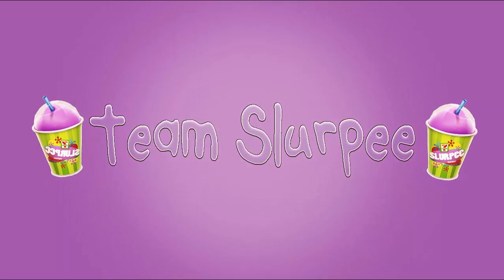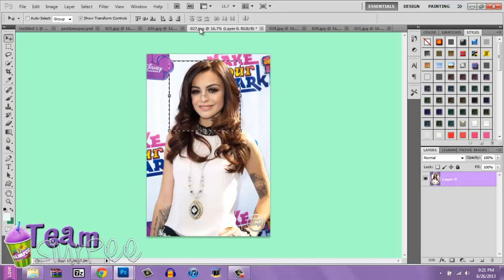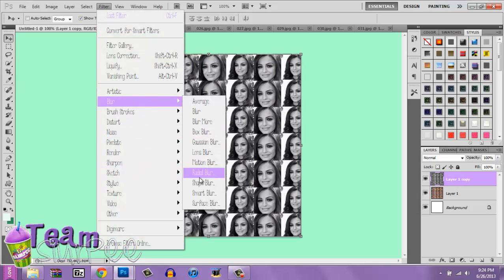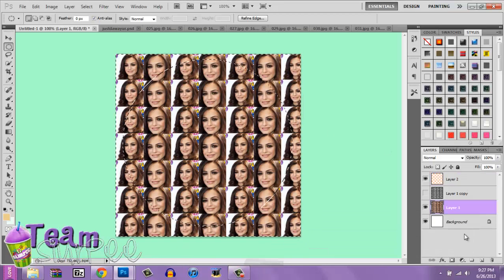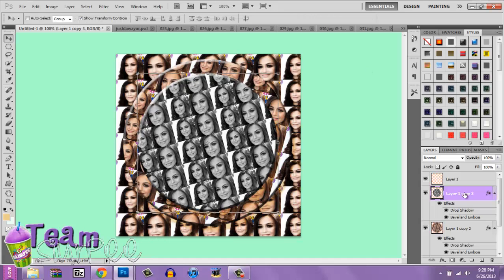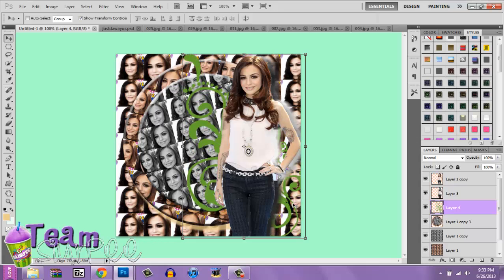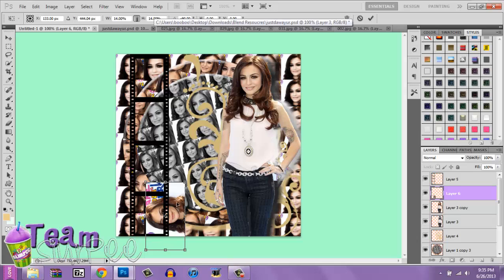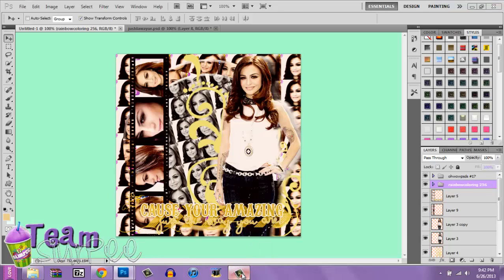+Just The Way You Are Blend {Team Slurpee}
Hope you guys liked it and sorry if it's late my laptop broke and I got it back today.